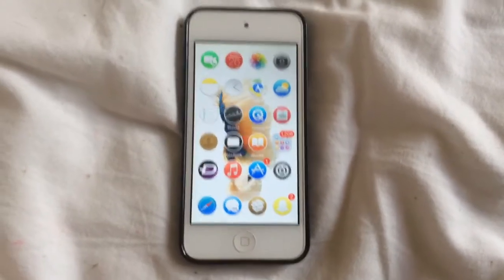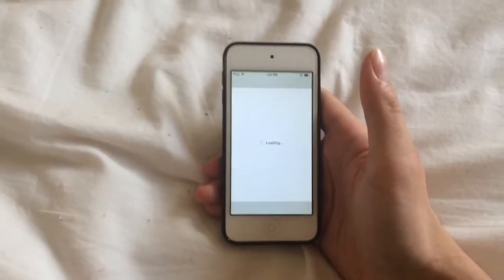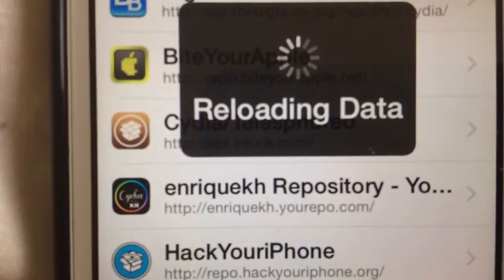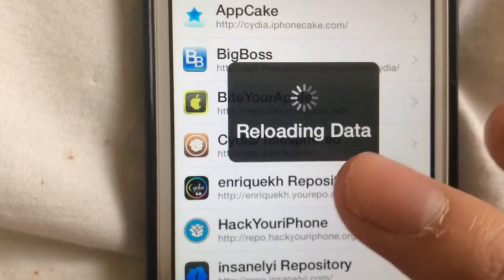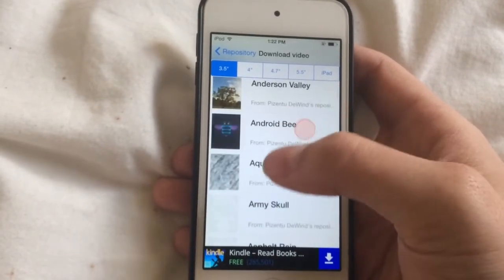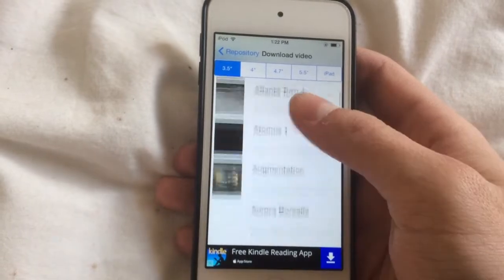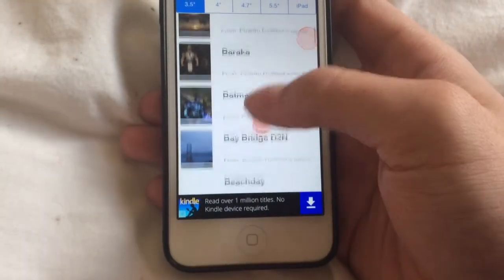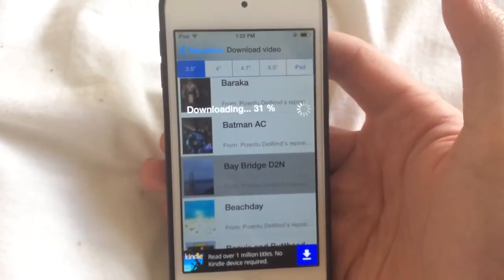How to get Animated wallpaper on iOS 9 - 9.0.2 iPhone, iPad & iPod touch lock screen / home screen